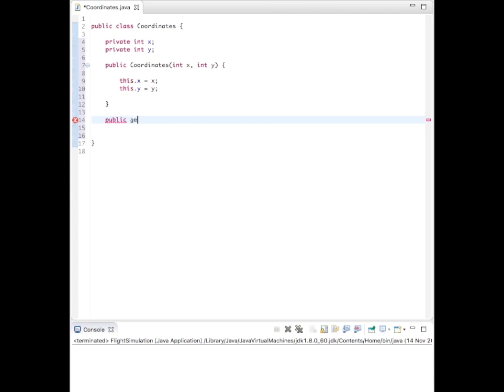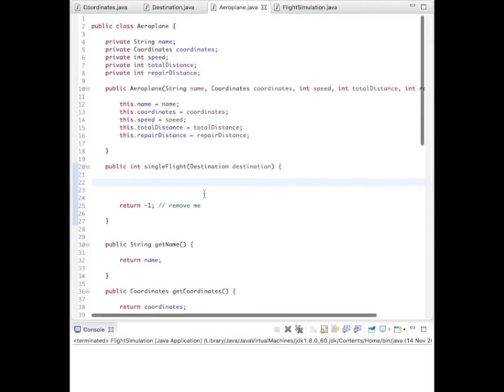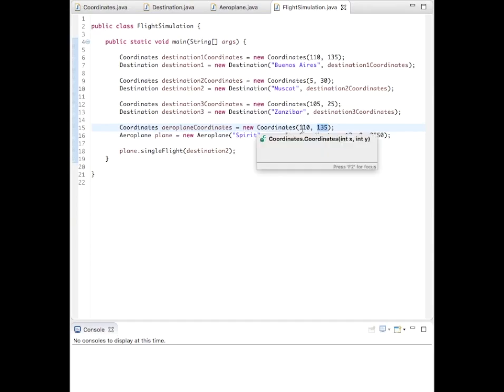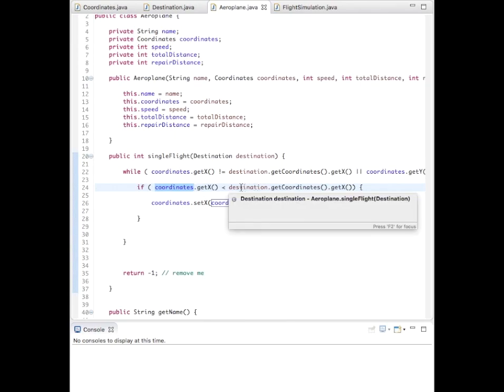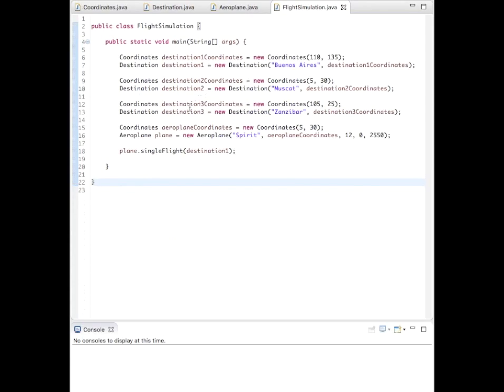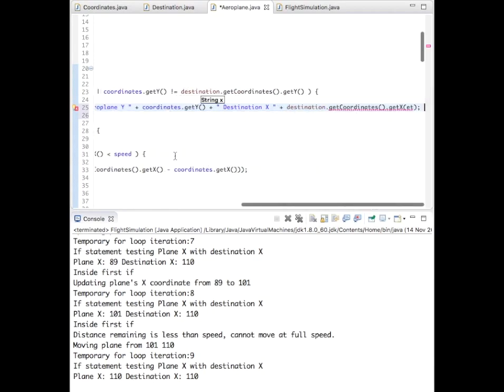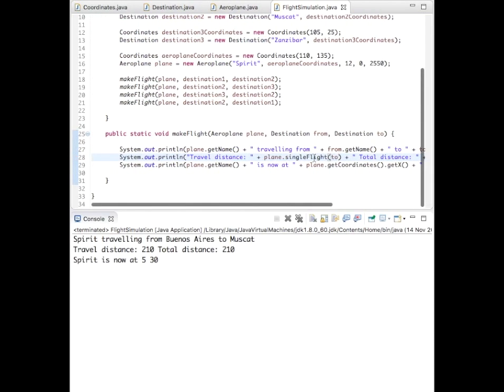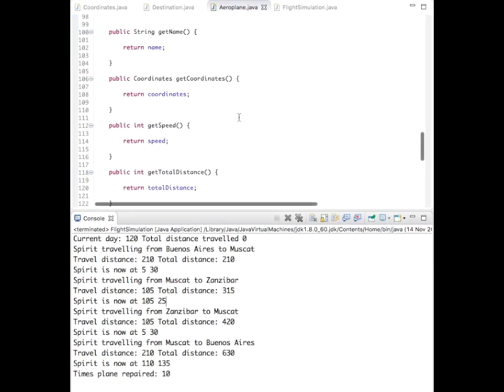PPA 2016, Assignment 5: Feedback